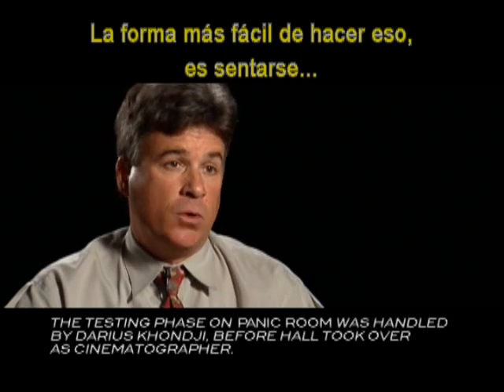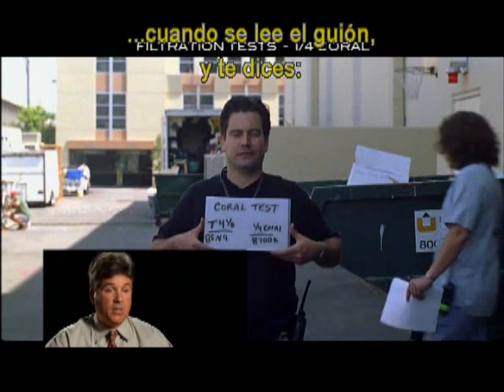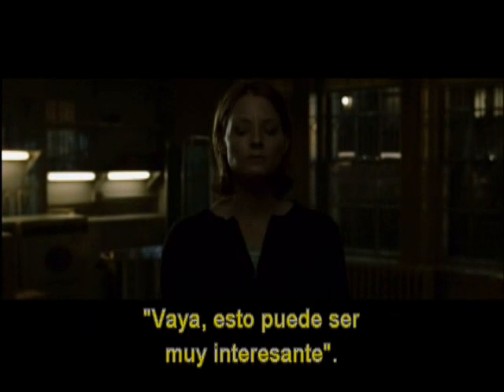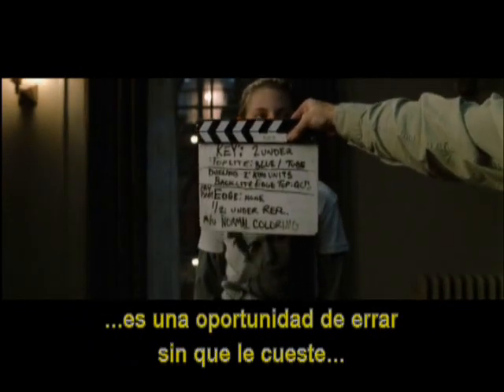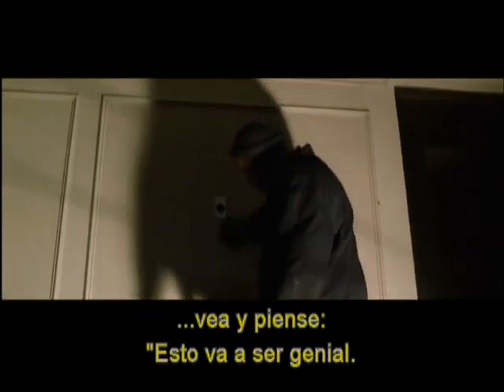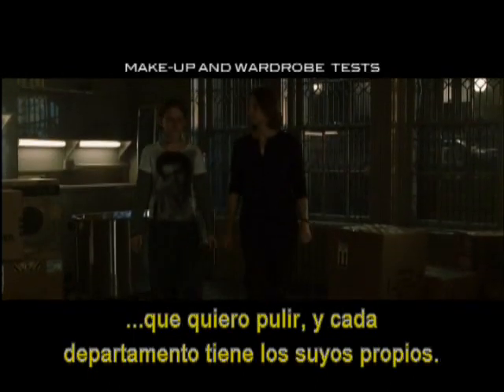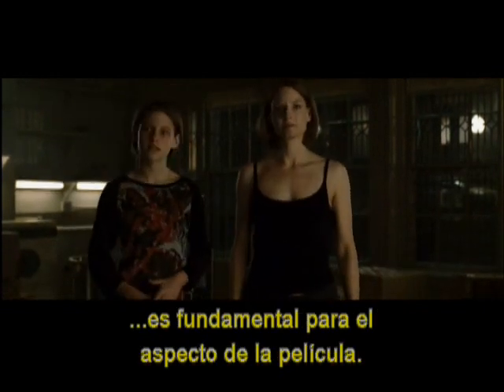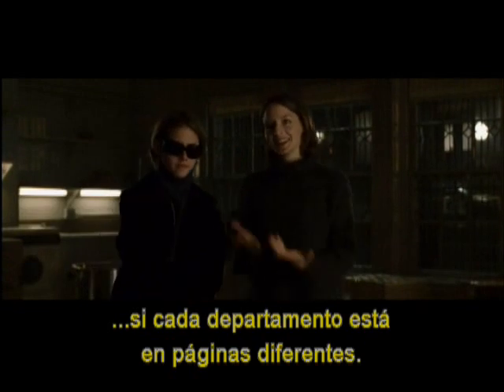Panic Room - Pre-Production - The Testing Phase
Pre-Production / The Testing Phase. Subtitulado.

thanks to team-kbitch for the heads up.